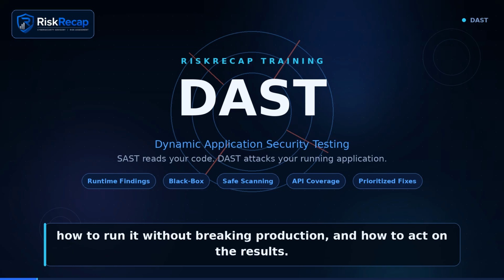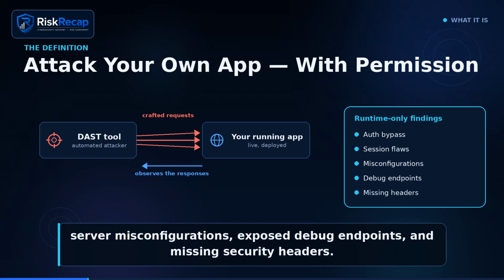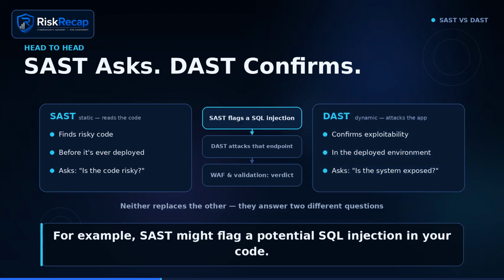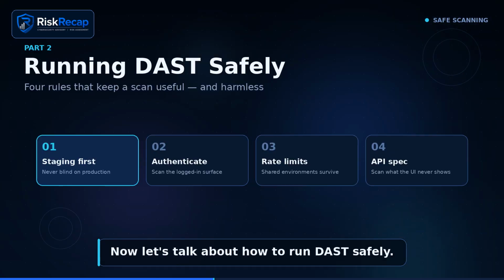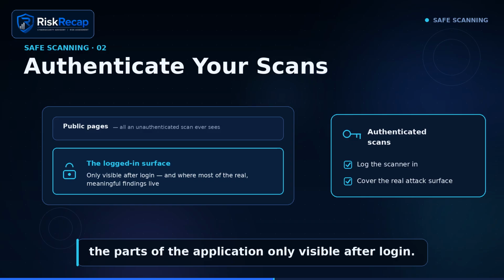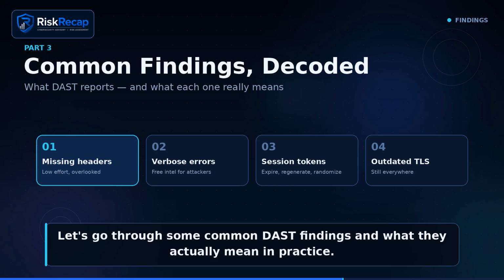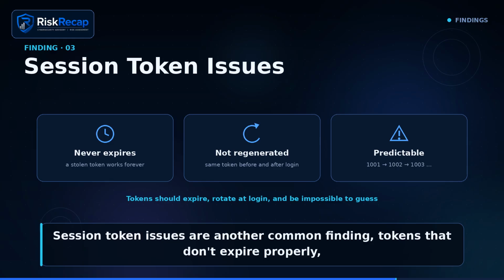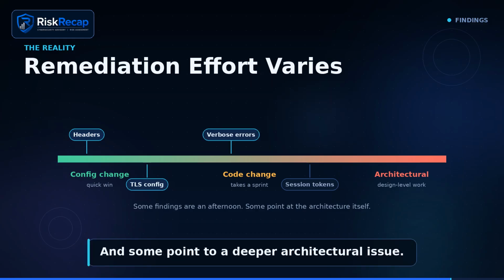RiskRecap DAST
🎥 Video Overview: DAST for RiskRecap
Welcome back to the channel! In today's video, we are diving deep into Dynamic Application Security Testing (DAST) and exploring how it perfectly integrates with RiskRecap. If you are looking to streamline your cybersecurity posture and transform complex scan data into clear, actionable insights, this full analysis and summary is exactly what you need.

The Power of Dynamic Scanning: Watch how DAST actively interacts with your running applications to uncover hidden security flaws in real-time.

Vulnerability Breakdown: Learn how to effectively identify, categorize, and prioritize active threats from HIGH to LOW risk.

Mastering the Dashboards: A complete walkthrough of the user interface so you can navigate your security metrics with maximum efficiency.

Generating Summary Reports: Discover how to translate dense security logs into digestible RiskRecap reports for your developers and stakeholders.

📊 The RiskRecap Advantage
RiskRecap is designed to take the overwhelming data from dynamic scans and turn it into a clear roadmap. Here is a quick look at the core features we will explore:

Feature The Ultimate Benefit
Real-Time Dashboards Get an immediate, visual overview of your application's security health at a glance.
Automated Summaries Quickly generate comprehensive reports for leadership and stakeholders, cutting out the technical jargon.
Actionable Metrics Prioritize your workflow by focusing your development team on patching the most critical vulnerabilities first.

Grab your notes, and let's jump right into the full analysis!